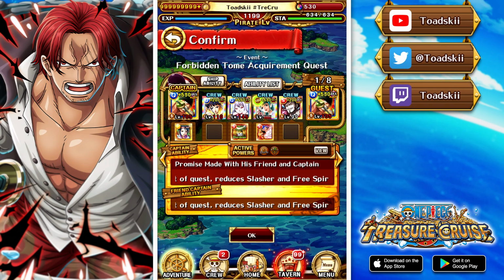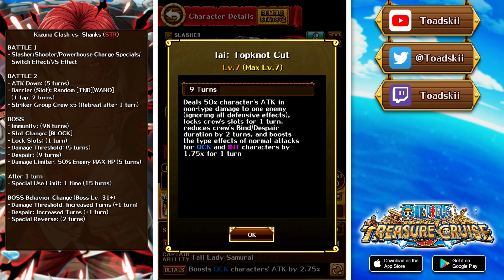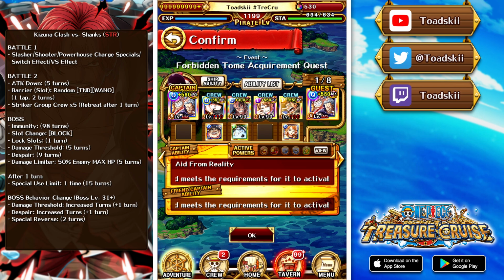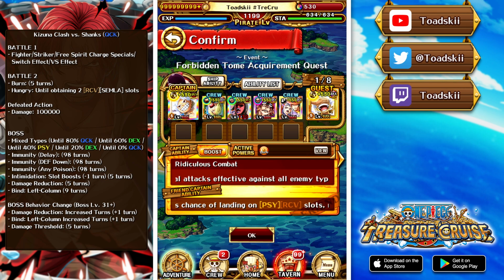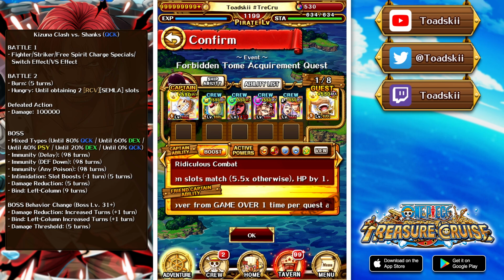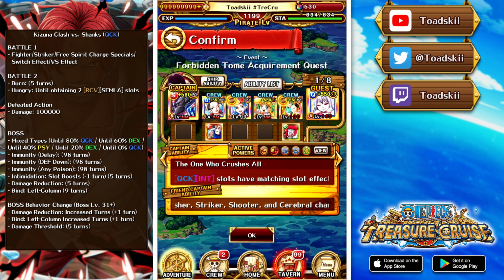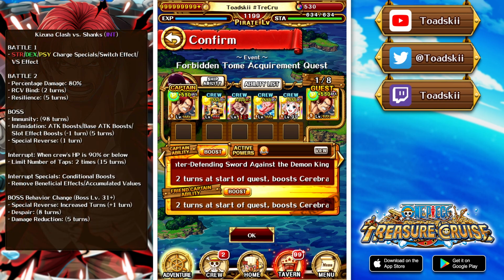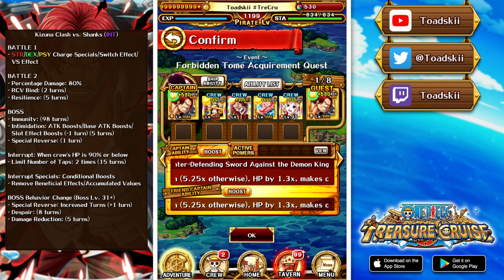KIZUNA CLASH PREPARATION vs. RED HAIRED SHANKS! Super Evolve Your Shanks Soon!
Video Title: KIZUNA CLASH PREPARATION vs. RED HAIRED SHANKS! Super Evolve Your Shanks Soon!

Timestamps:
0:00 - Introduction
1:03 - vs. STR (Crew 1)
4:27 - vs. STR (Crew 2)
6:27 - vs. QCK (Crew 1)
9:06 - vs. QCK (Crew 2)
11:39 - vs. INT (Crew 1)
14:15 - vs. INT (Crew 2)
15:29 - Thanks For Watching!

New World:
Angel Nuno
Sir Pentious
TheLordShiro

Grand Line:
Ericv
Joe Dent
Malav Shah

East Blue:
Karissa Thomas
Karl Roy